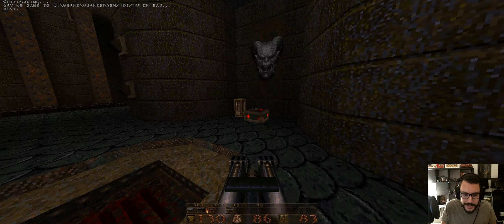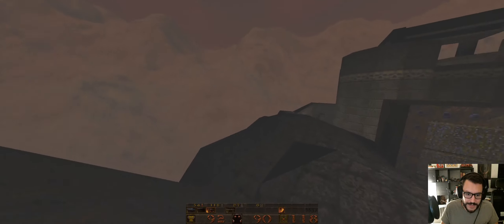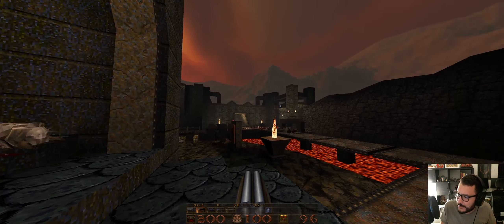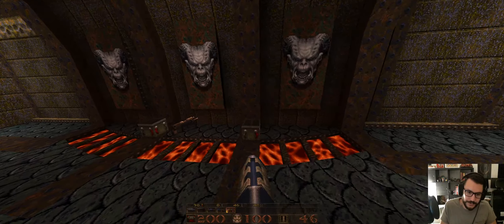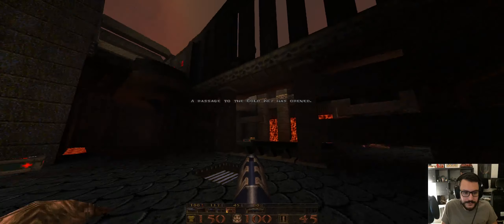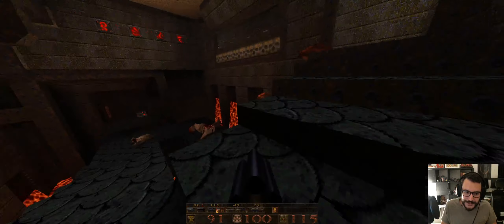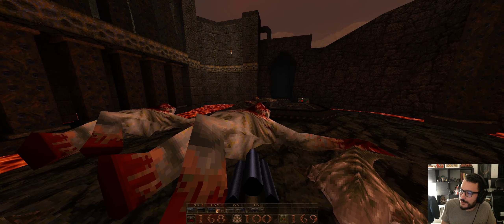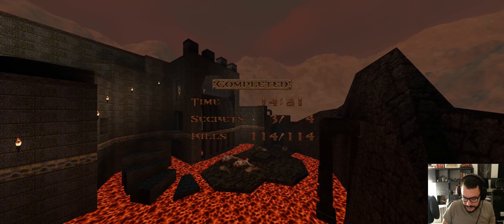Q1SP: The Darkstone Halls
First release by Jpal. It's always great to see new mappers on the scene! Nice Id1+ feel.